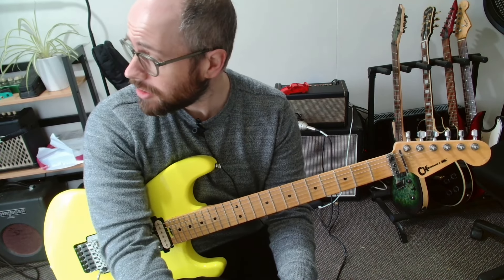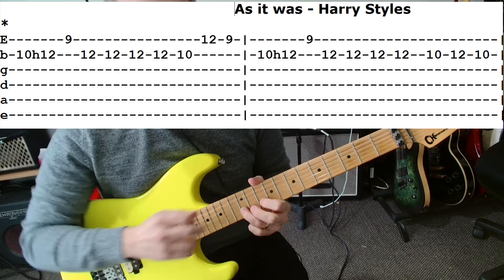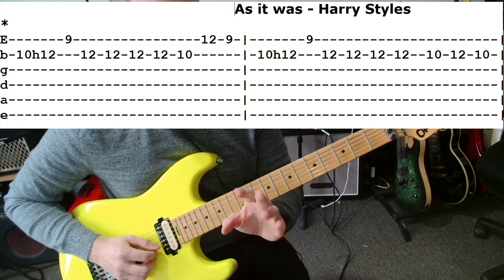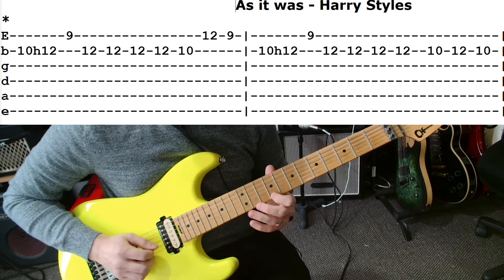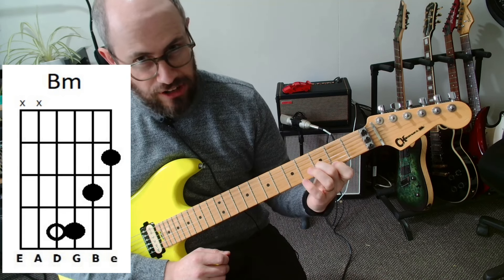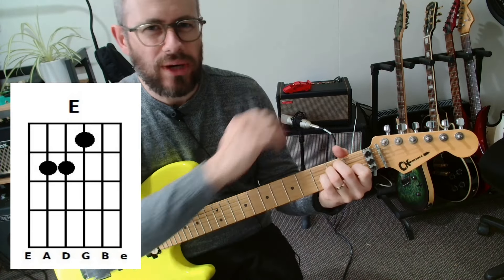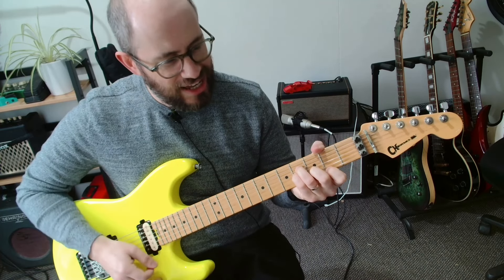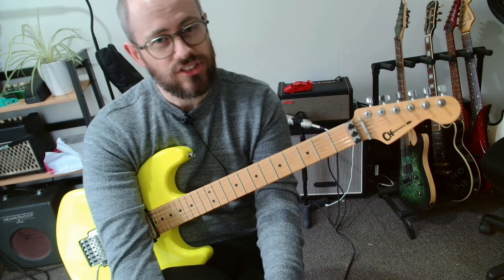As it was - Harry Styles Guitar Tutorial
The song as it was by harry styles, we have the tab and chords with chord pictures

Thanks

Ryan